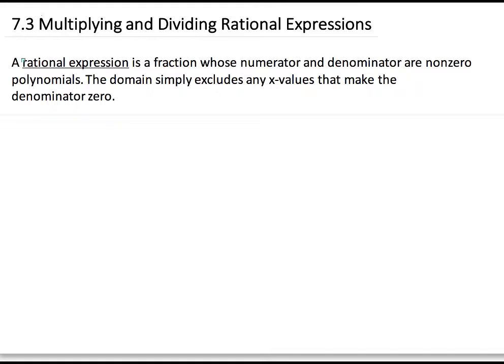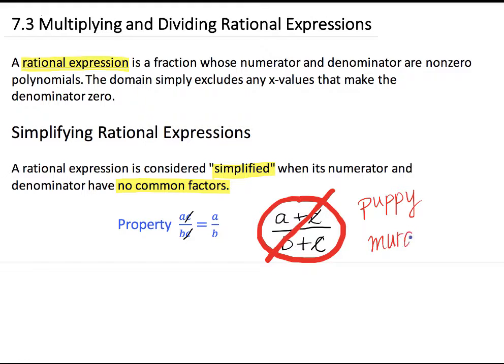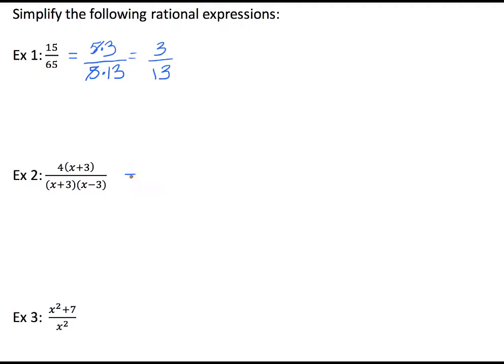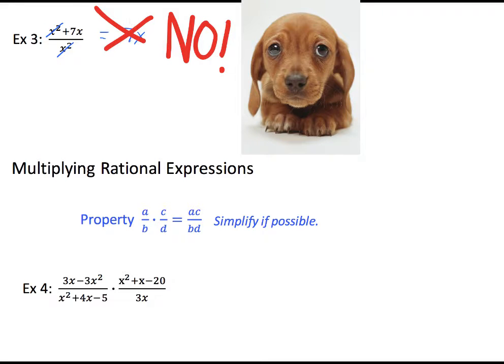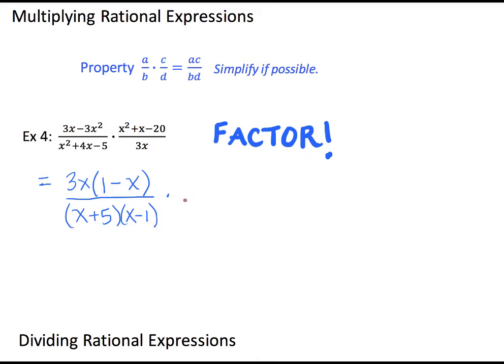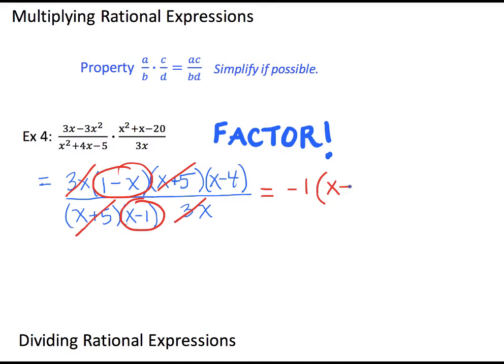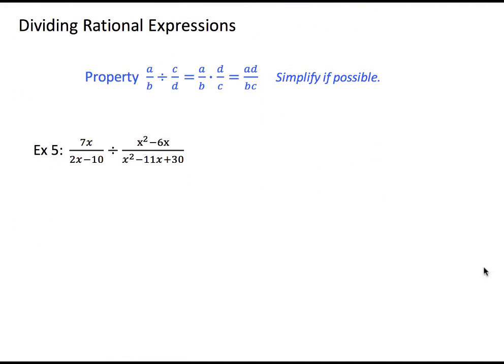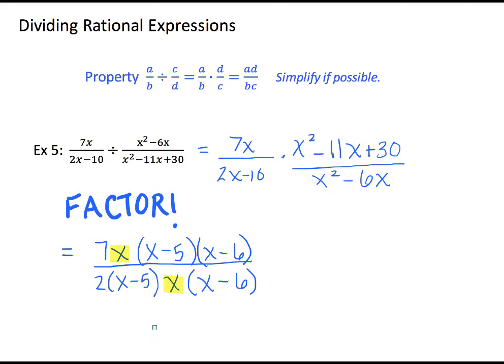Algebra 2 Simplifying Rational Expressions